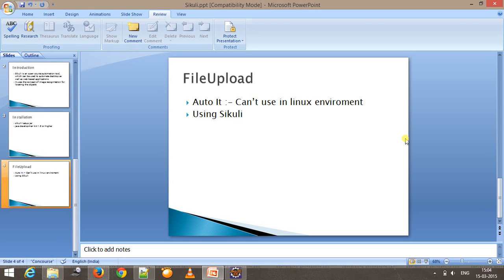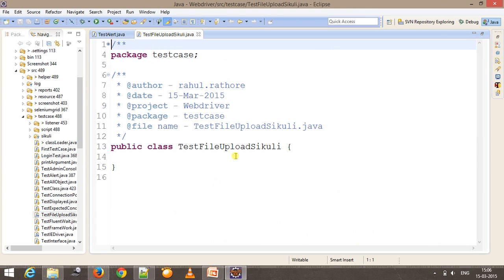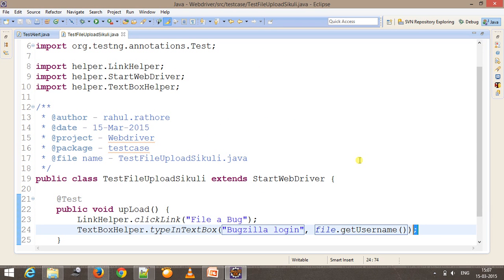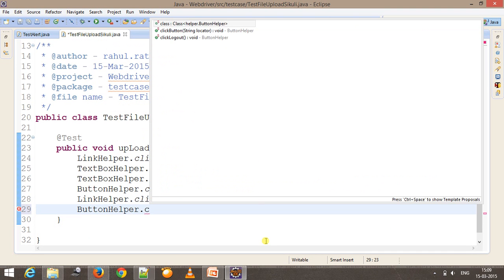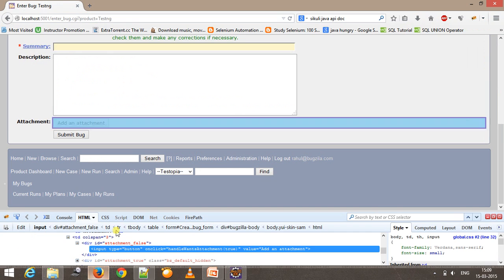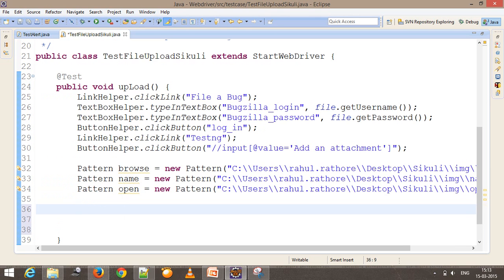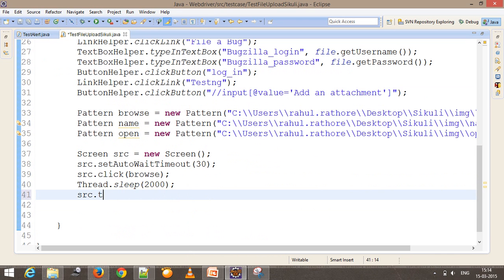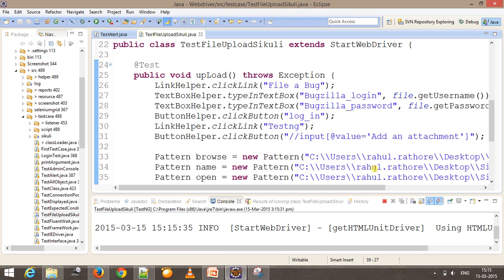12. Selenium Java || File Upload || using Sikuli Script.